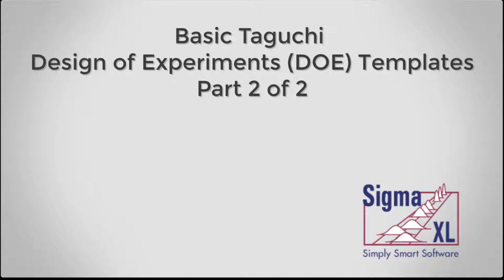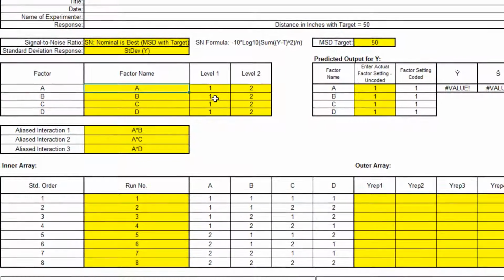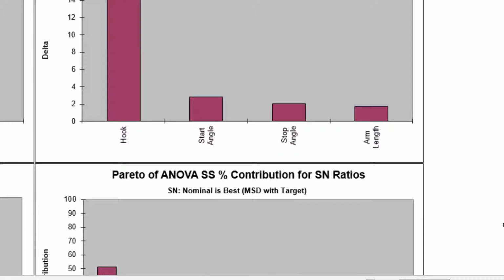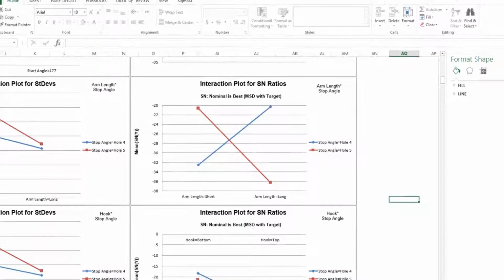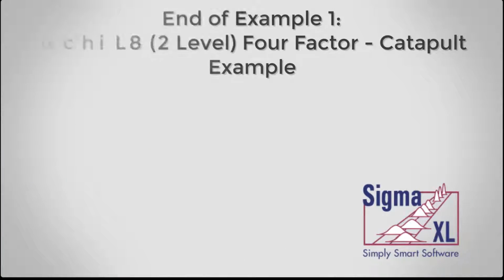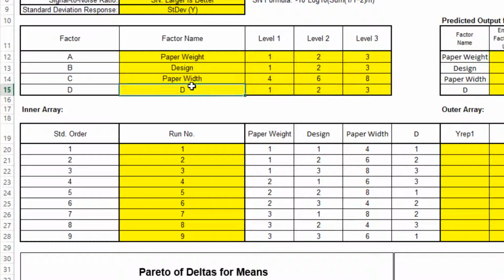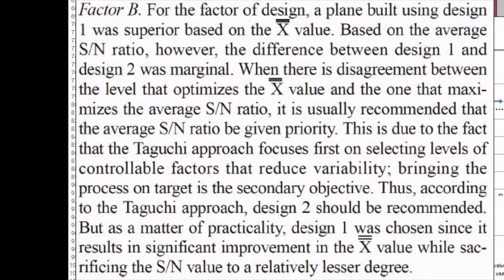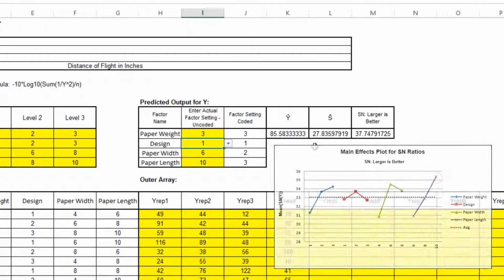Introduction to Taguchi Templates (Part 2 of 2)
This is part 2 of 2 of the video series: Introduction to Taguchi Templates.

In this video we discuss the L8 Four-Factor - Catapult example, and L9 Four-Factor - Paper Airplane example found within SigmaXL.